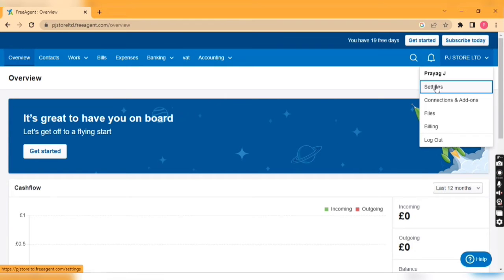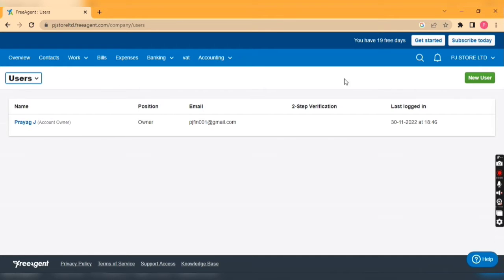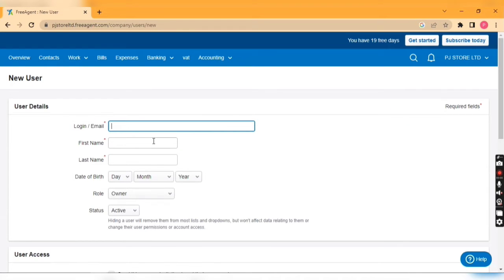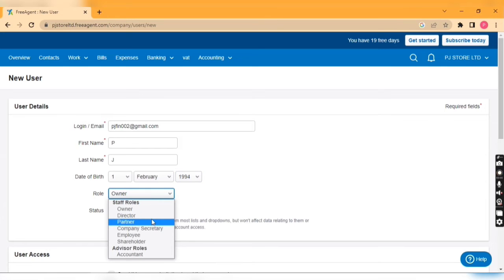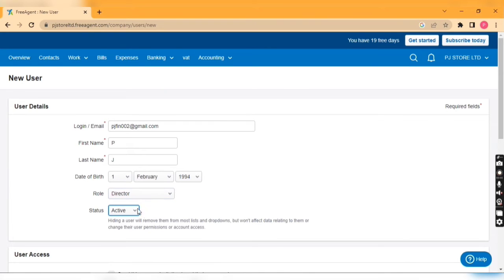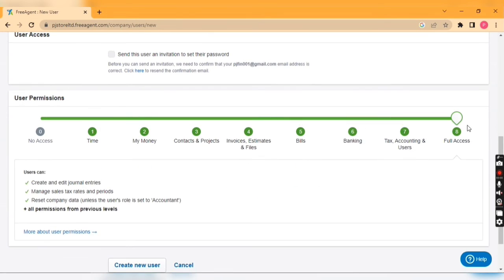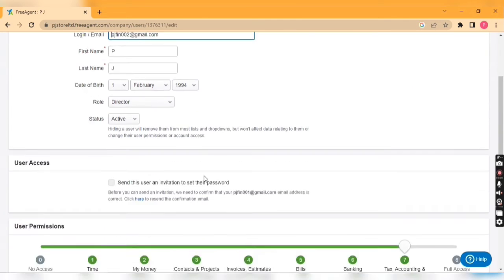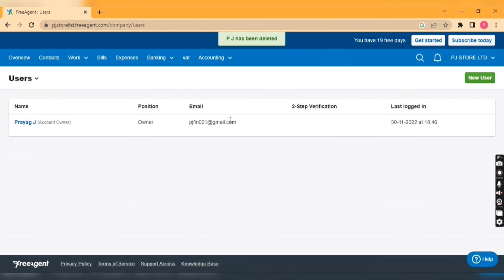how to add user in freeagent | freeagent bookkeeping software | freeagent tutorial | freeagent uk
HEY EVERYONE,
IN THIS VIDEO I HAVE EXPLAINED HOW TO ADD AND MANAGE USERS IN FREEAGENT BOOKKEEPING SOFTWARE.